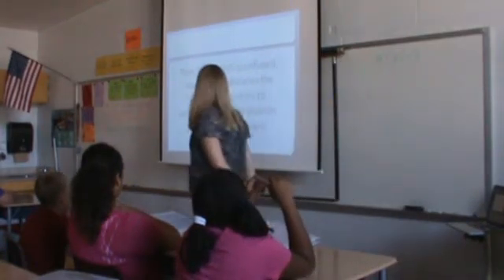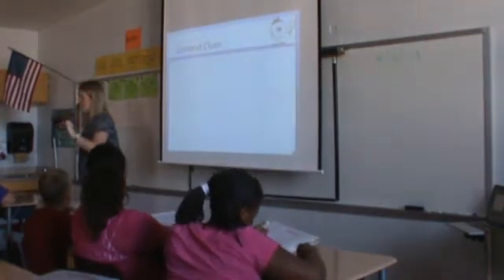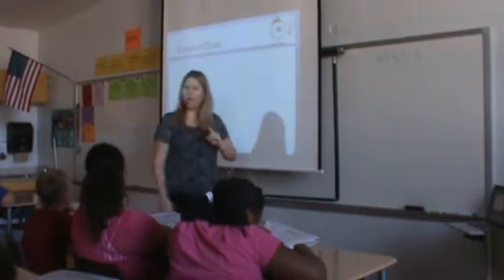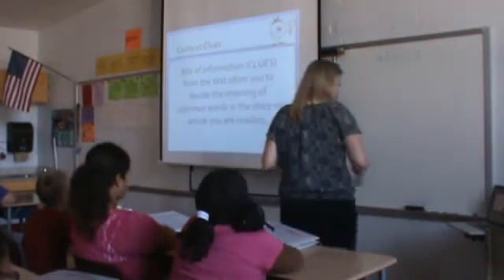Grade 6 Context Clues